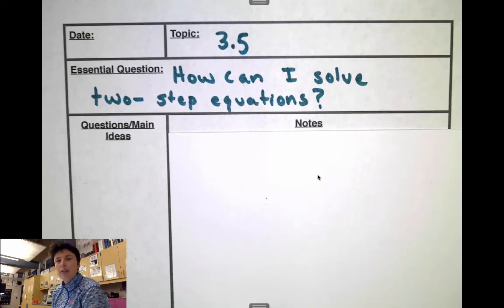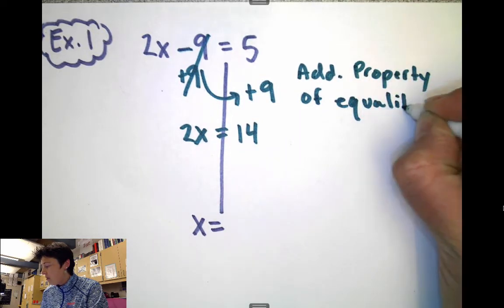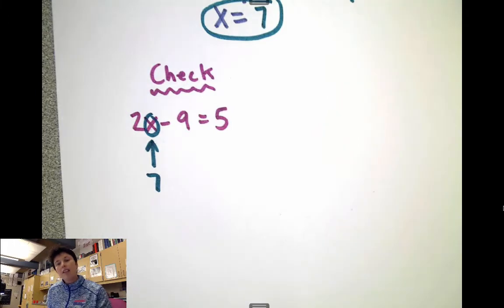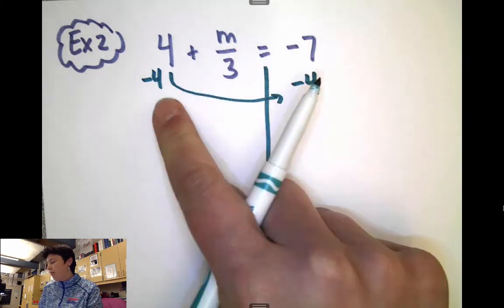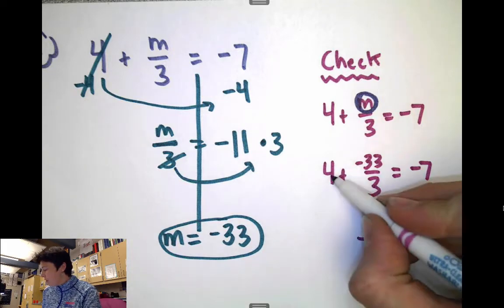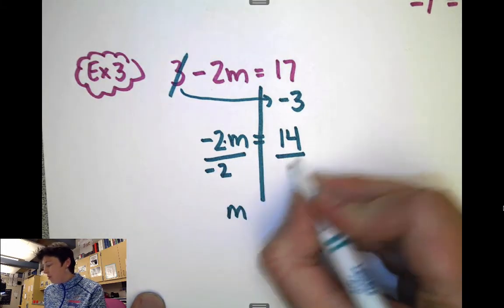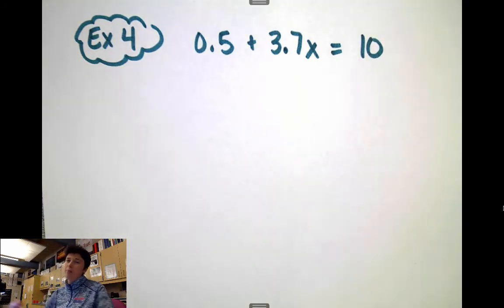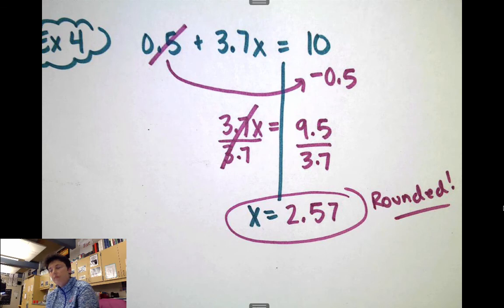3.5 Two Step Equations